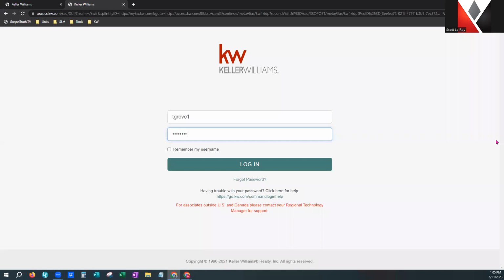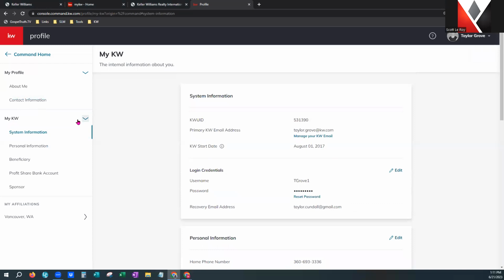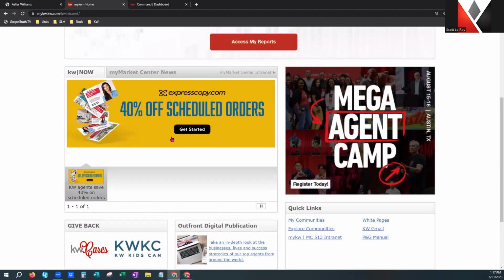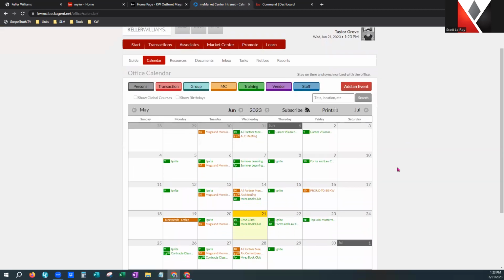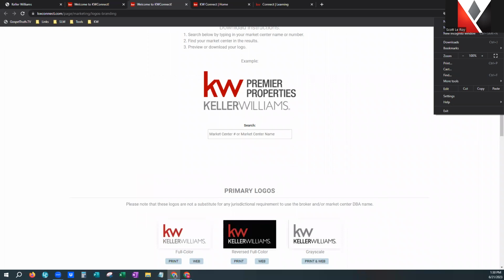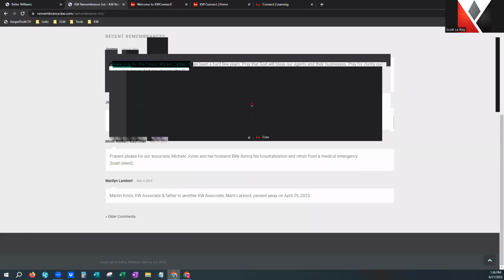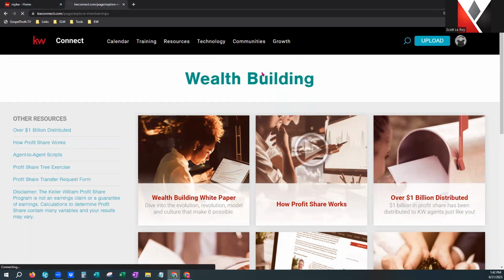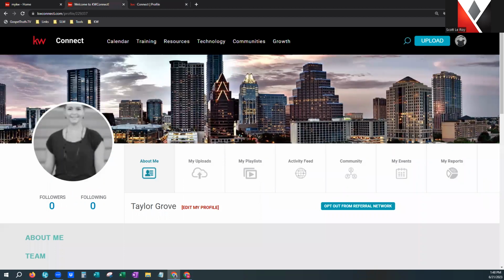MyKW and Connect Overview 6.21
Learn how to best use the myKW and KW Connect platform in this 1 hour overview.